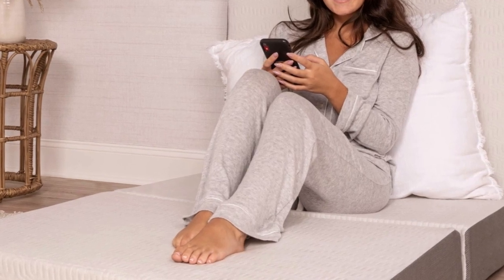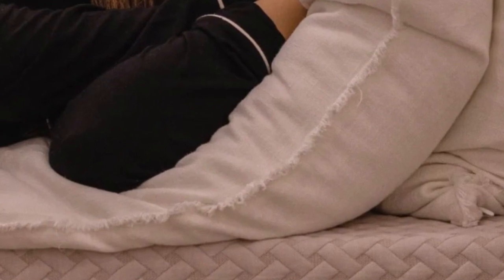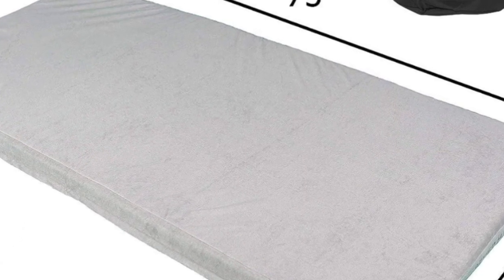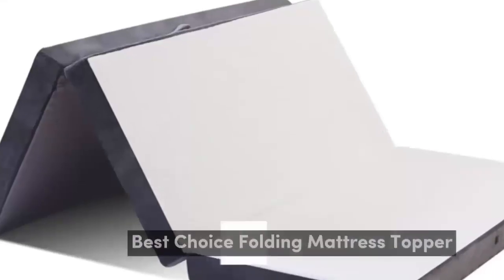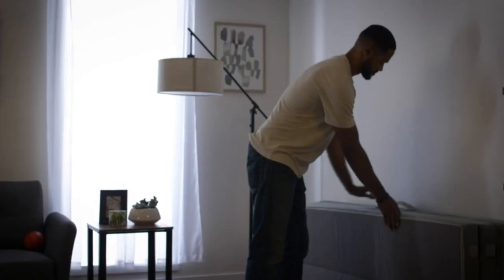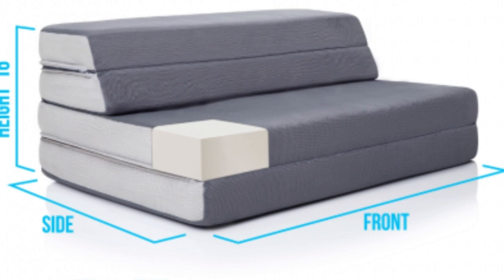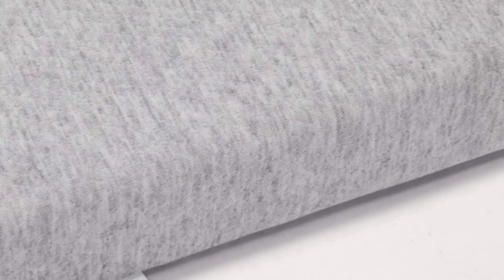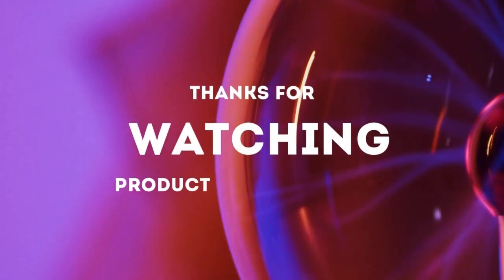Top 5 Best Floor Mattress review of 2023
In this video we will show Top 5 Best Floor Mattress Review, Milliard tri folding memory foam, BETTER HABITAT SleepReady Portable Floor Mattress, Best Choice Folding Mattress Topper, Lucid 4" Folding Mattress & Sofa, Tuft & Needle Foam mattress topper

👉 Best 5 Floor Mattress Lists:

1)  Milliard tri folding memory foam

2) BETTER HABITAT SleepReady Portable Floor Mattress

3) Best Choice Folding Mattress Topper

 4) Lucid 4" Folding Mattress

5) Tuft & Needle Foam Mattress Topper

In this video we'll be comparing the 5 Best floor Mattress that are designed for different kinds of users. We will take into account performance features and price so you can decide which is best for you. All the products on our list were selected based on their own inherent strengths and features.

We'll be comparing the Milliard tri folding memory foam, BETTER HABITAT SleepReady Portable Floor Mattress, Best Choice Folding Mattress Topper, Lucid 4" Folding Mattress & Sofa, Tuft & Needle Foam mattress topper; which are all great options if you're in the market for a best mattress topper.

0:00 - intro
0:31 - Milliard tri folding memory foam
1:22 - BETTER HABITAT SleepReady Portable Floor Mattress
2:34 - Best Choice Folding Mattress Topper
3:34 - Lucid 4" Folding Mattress
4:43 - Tuft & Needle Foam Mattress Topper

Program.